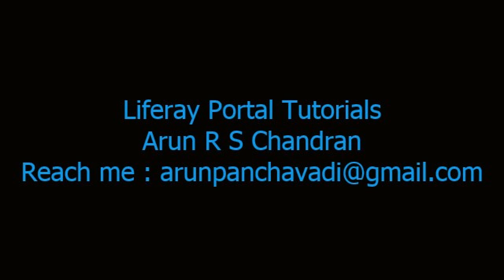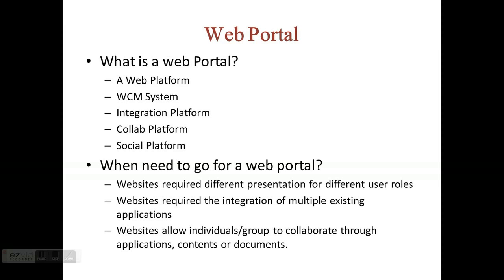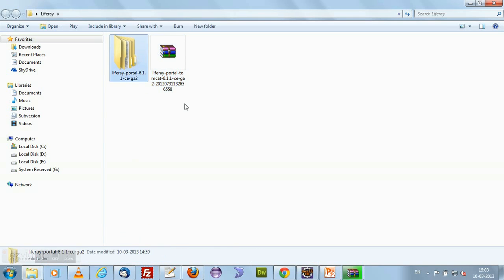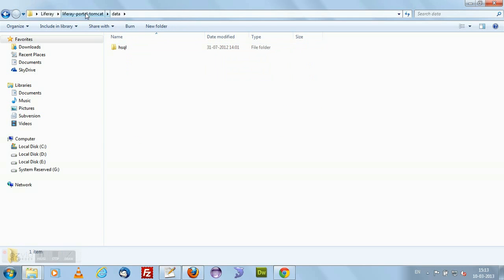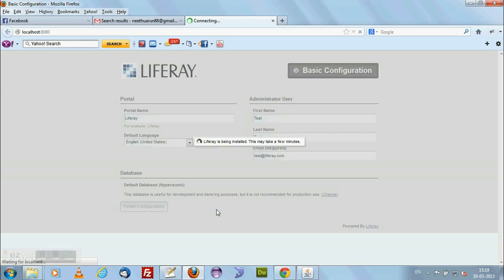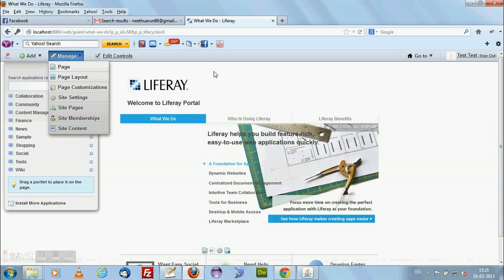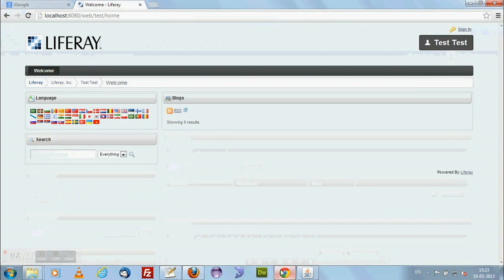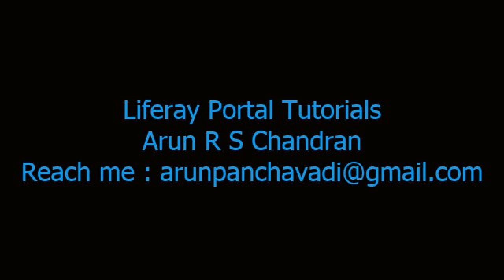Liferay 6.1 Tutorial 1 - Introduction